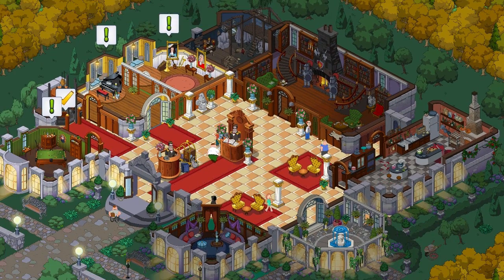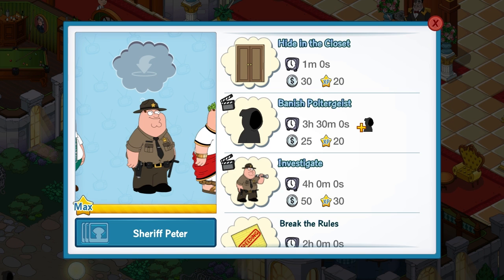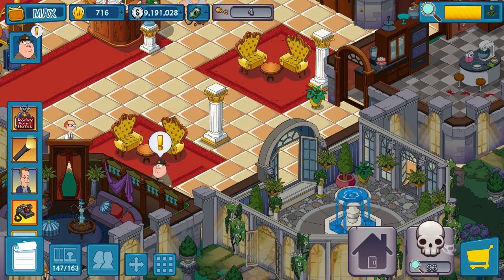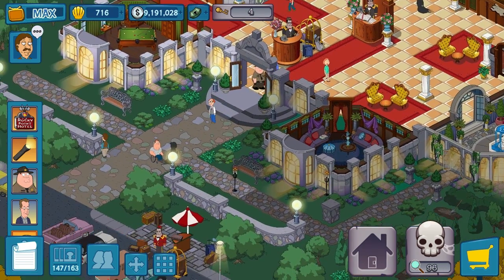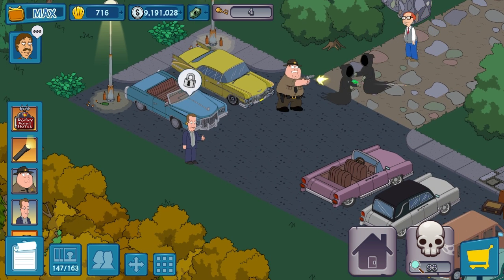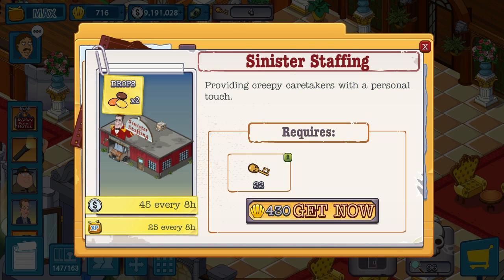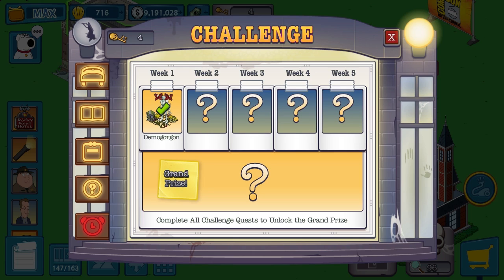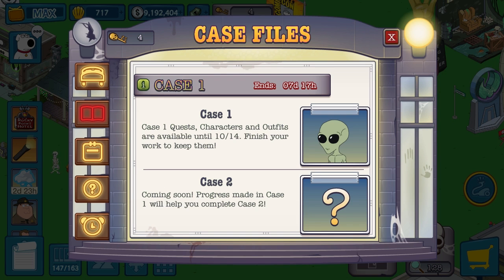Family Guy: The Quest For Stuff | The Hauntening Event | SHERIFF PETER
Continuing week 1 of The Hauntening Event as I unlock Sheriff Peter! Case 1 ends October 14. Event ends November 2, 2016.